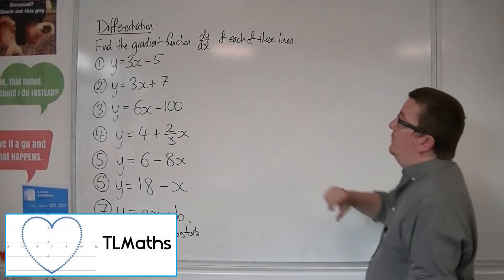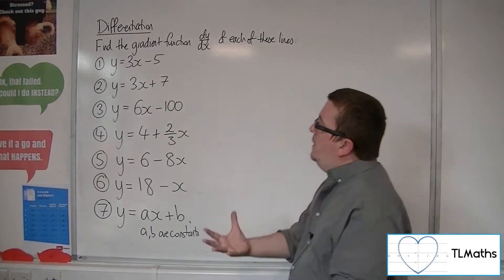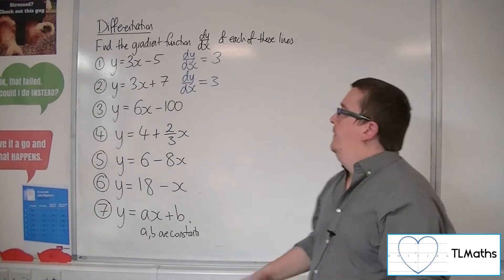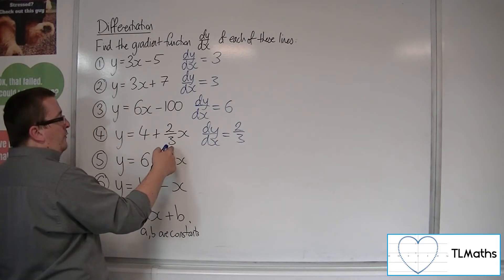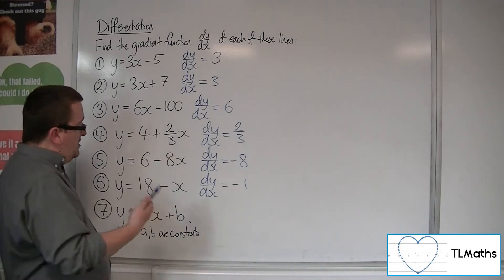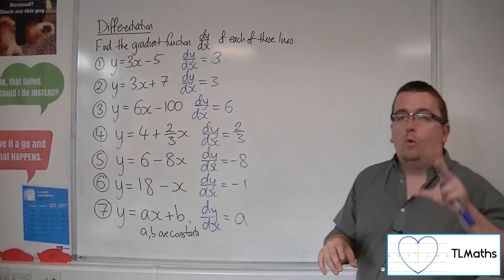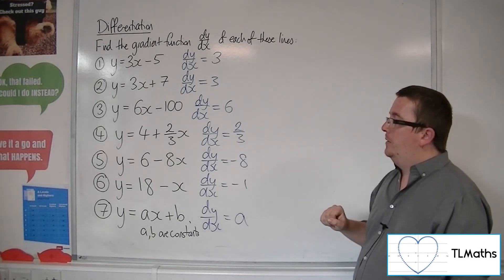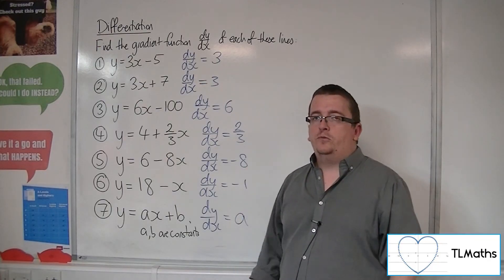A-Level Maths: G1-02 [Differentiation: Gradient Functions of Straight Lines]